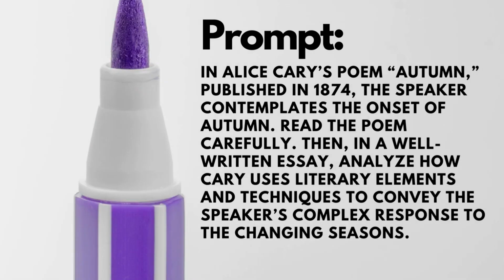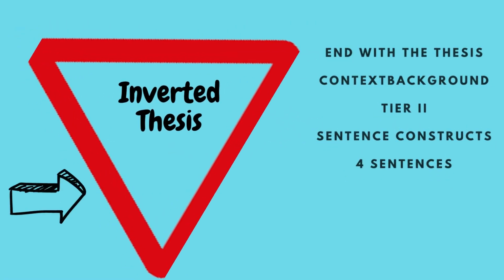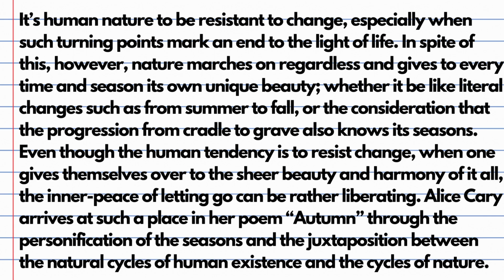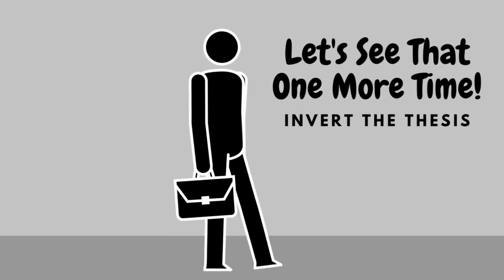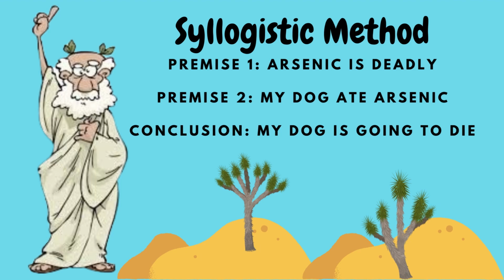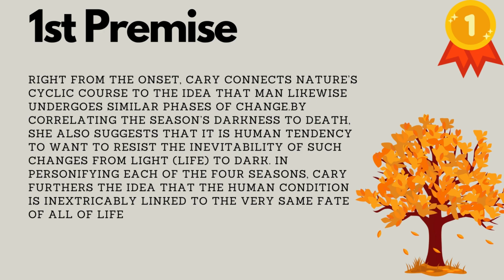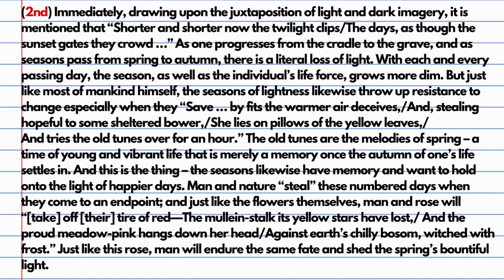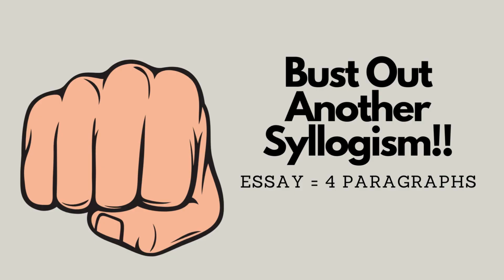AP Literature -- FRQ 1 2023 "Autumn" Writing Workshop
A very cool 20+ year tradition I have in my classroom is this …

The day the AP exam is released, my current students demonstrate for next year’s students how to pull the strings of my template by collectively making a student-led writing workshop of all three FRQs.

In this writing workshop video, my students tackle Alice Cary’s “Autumn” (FRQ 1 from the 2023 exam).

The writing workshop spotlights four introductory paragraphs that use my inverted thesis template, as well as a couple of body paragraphs that incorporate the syllogistic method template.  We even threw in a couple of conclusion paragraphs just for giggles.

I’m upping my tech-game this go around with some serious bells and whistles 😊

✏️ To download the slides featured in this video for your classroom use, please follow this